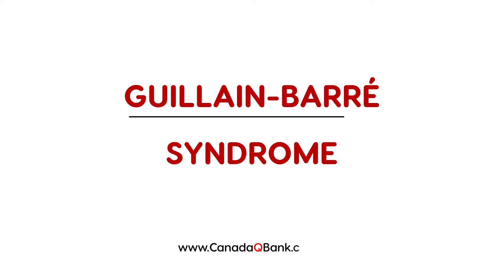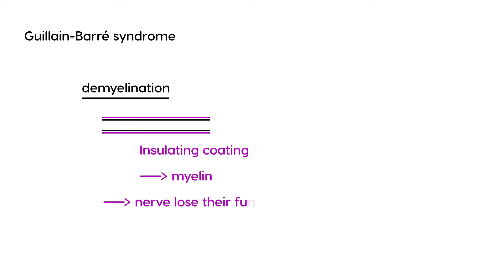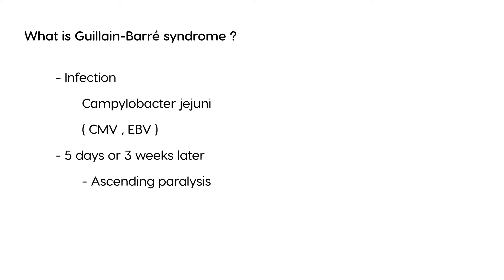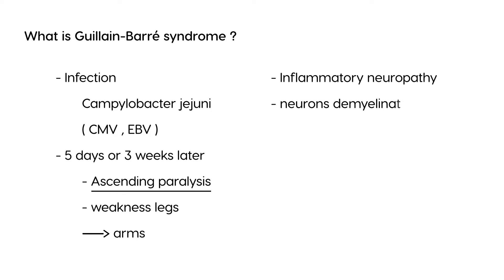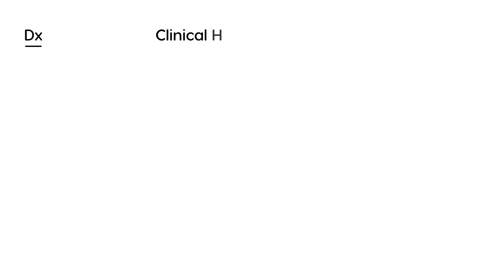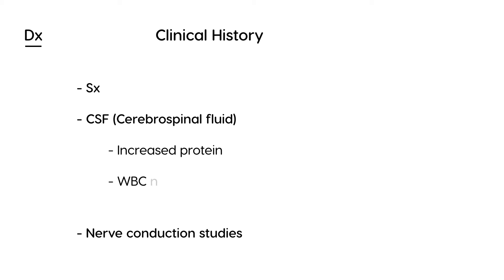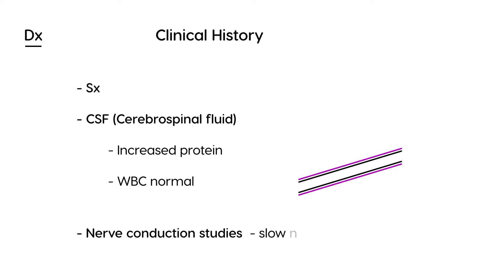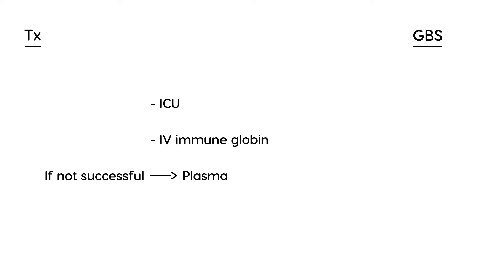Guillain-Barré Syndrome (GBS): Causes, Symptoms, Diagnosis & Treatment | Neurology Review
Guillain-Barré Syndrome (GBS) is a rapidly progressive autoimmune disorder that leads to ascending muscle weakness, areflexia, and potential respiratory failure. Early recognition is critical for patient survival. In this high-yield medical video, we break down everything you need to know about GBS—from pathophysiology to diagnosis, treatment, and exam-style clinical vignettes.

What You’ll Learn in This Video:

What is Guillain-Barré Syndrome? – Pathophysiology & immune-mediated demyelination
Common Triggers – Campylobacter jejuni, CMV, EBV, and recent vaccinations
Key Symptoms – Ascending weakness, areflexia, paresthesia, autonomic instability
Diagnostic Tools – CSF analysis (albuminocytologic dissociation), EMG, NCS
Treatment Options – IVIG, plasmapheresis, supportive care
Complications – Respiratory failure, arrhythmias, long-term disability
Clinical Vignettes – Real exam-style scenarios to test your understanding

Perfect for medical students, residents, and healthcare professionals preparing for the USMLE, MCCQE, NCLEX, and PLAB.

Stay up-to-date with high-yield medical content, exam prep tips, and clinical case reviews from CanadaQBank.